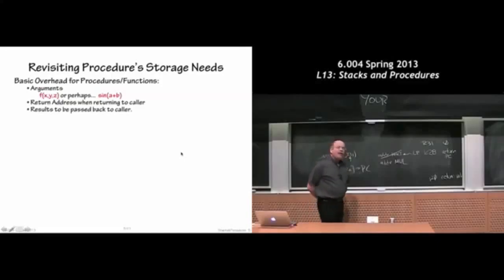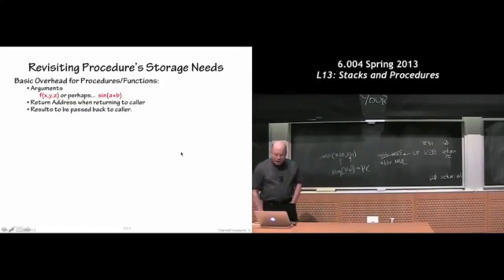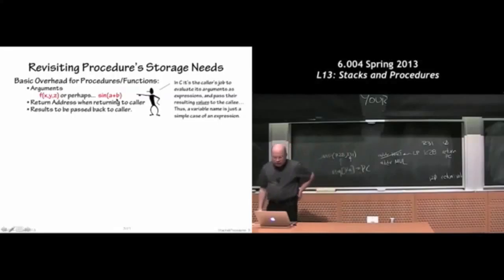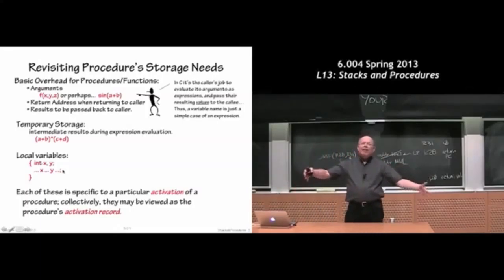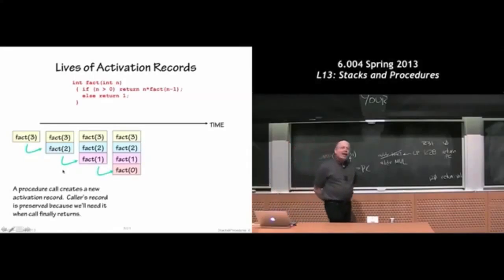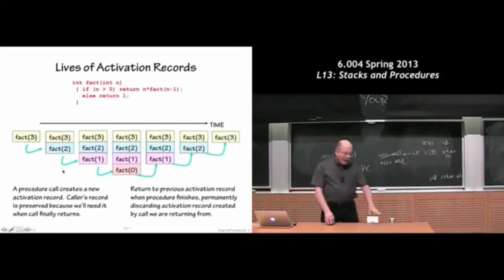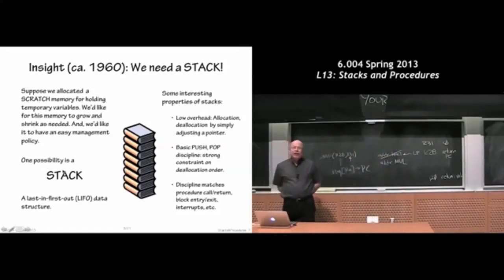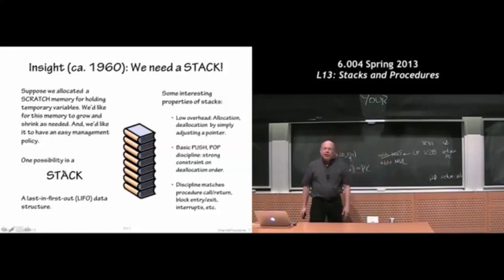a072MIT6004L13p3 Part 3 of edited version of MIT 6.004 Lecture 13; Mar 2013